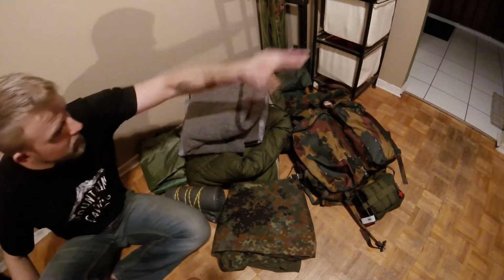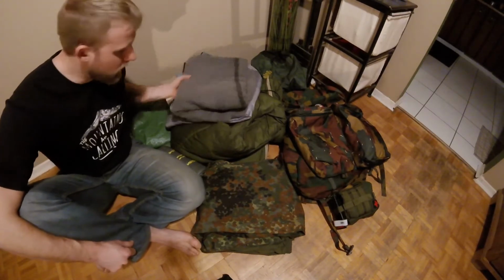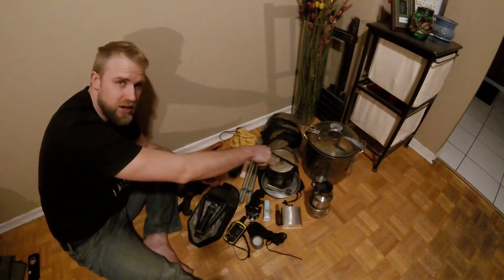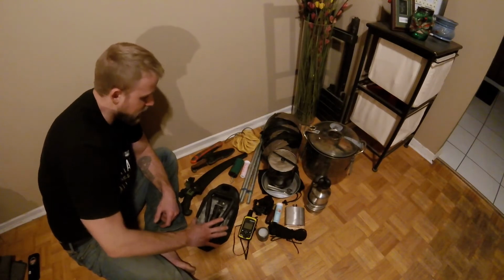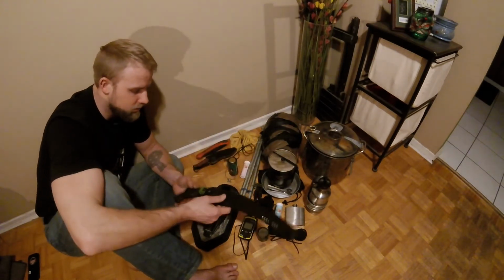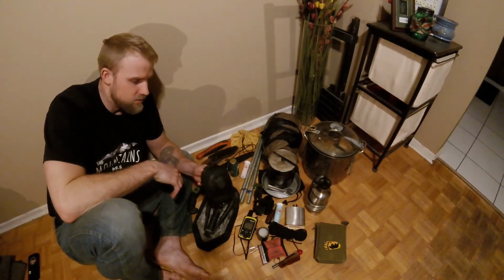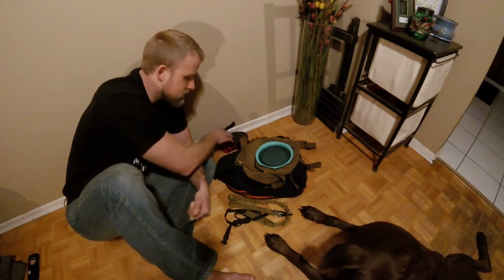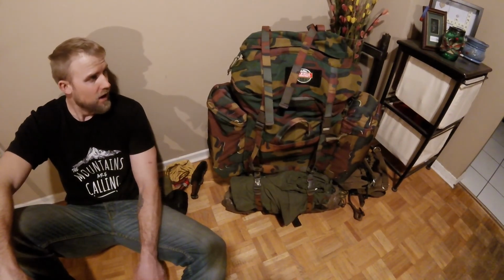The gear and hot tent I would take for a weekend with my dog Duncan.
Its been a while since me and Duncan had some father and dog time so I figured lets get him out in the hot tent for a weekend and show you how easy it is to take your best friend out with you in almost all weathers.  Here I ll go through the gear we will be taking on our trip.